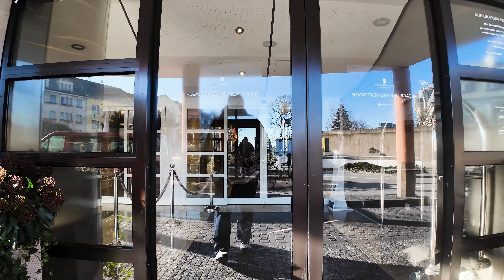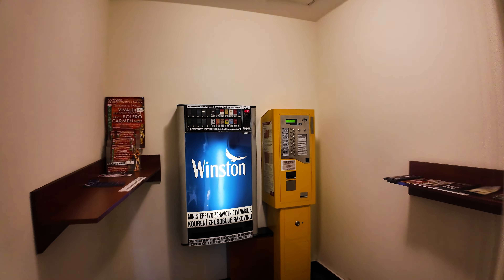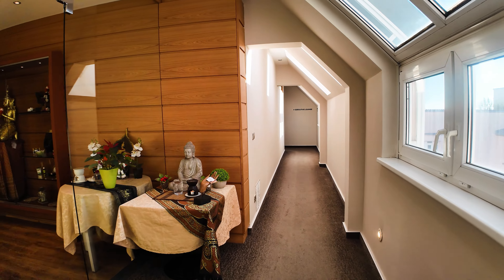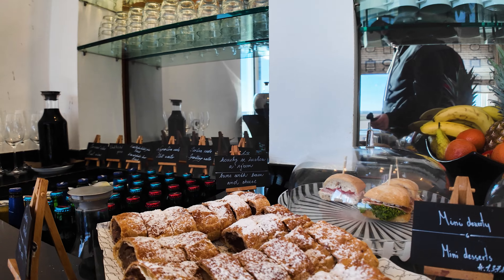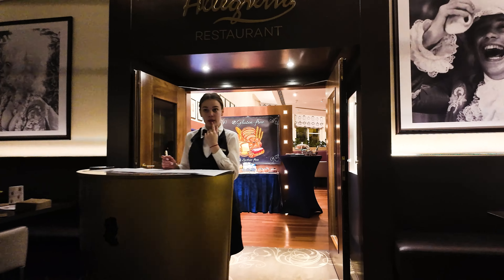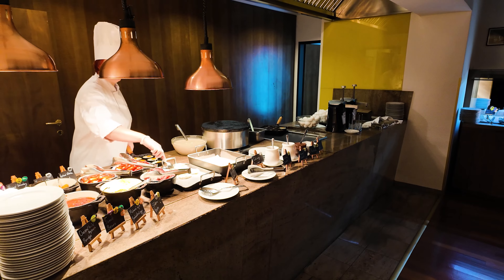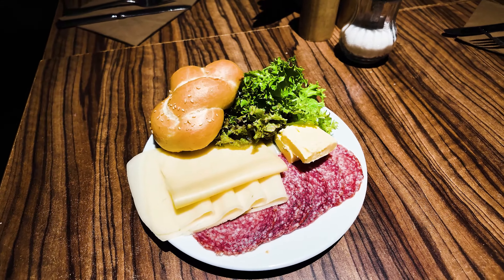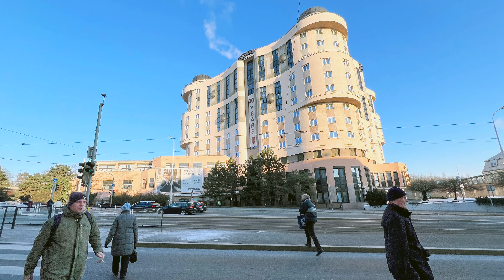REAL HOTEL ROOM REVIEW: Don Giovanni Prague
Here is my room review, the Junior Suite number 570 facing the centre

They are normally around 100-150 Euros/ night, for a 45sq m suite that can potentially sleep 4 in 2 rooms divided by a fully closing door.
With the fact it's very close to a metro station on the A line makes it very convenient to get to from the airport.

I always get the julior suite, but what ever you do, make sure you get a room with lounge access (Exec Rooms) to make use of the tranquil chill out space and complimentry drinks and snacks.

Your engagement helps me grow 🌱 and continue to bring you more content. I love hearing from viewers – please drop me a comment 💬 below with your thoughts or any questions, and I'll answer every single one.